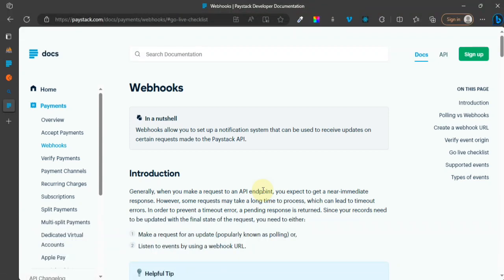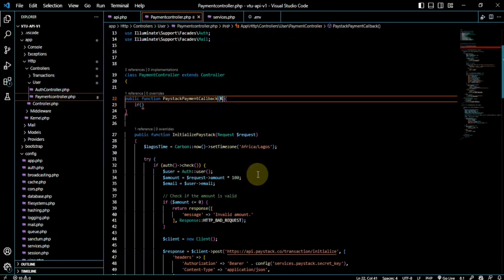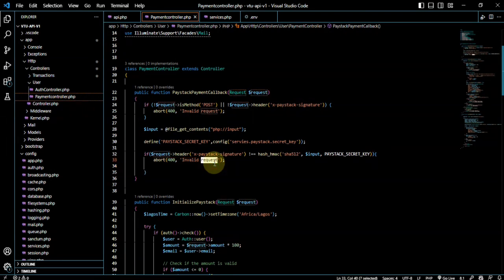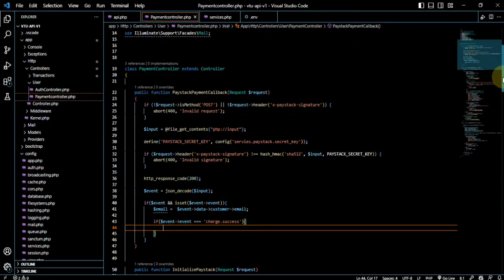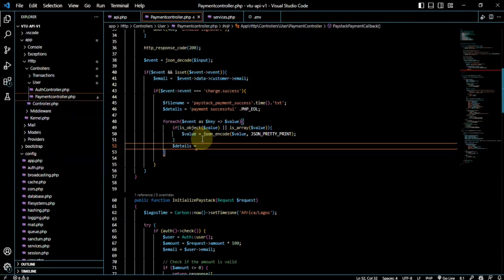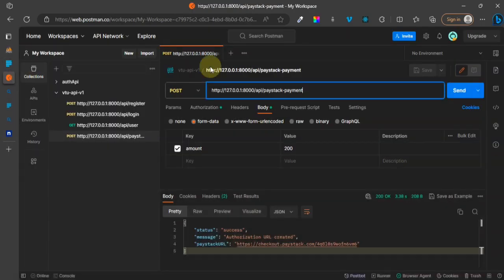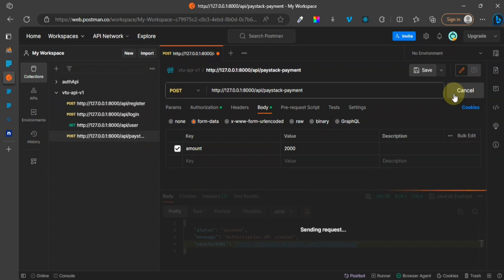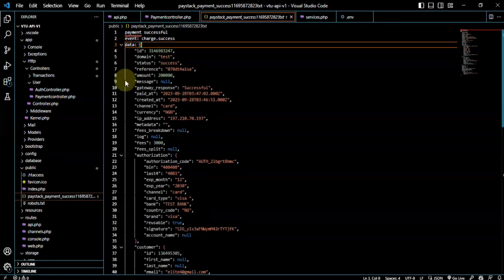Step-by-Step Guide on Setting up Paystack Webhooks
🌐 Unleash the Power of Paystack Webhooks: A Comprehensive Tutorial!

Ready to revolutionize your payment processing? 🚀 Join us in this in-depth tutorial where we unravel the mysteries of setting up Paystack Webhooks. Whether you're a coding enthusiast or diving into the tech world, we've crafted the perfect guide to simplify the process for you!

Ready to elevate your payment system? Hit play now and embark on a journey to master Paystack Webhooks! 💻✨